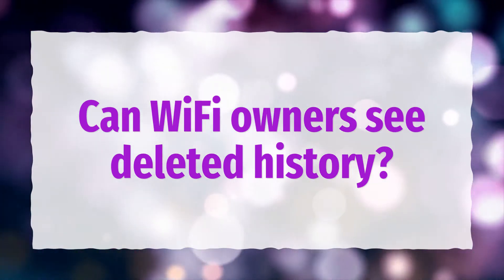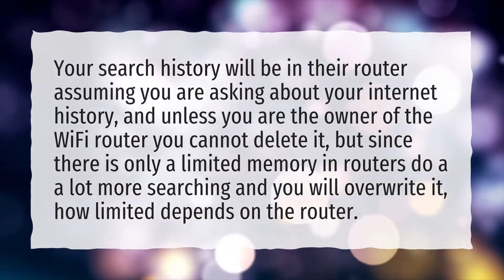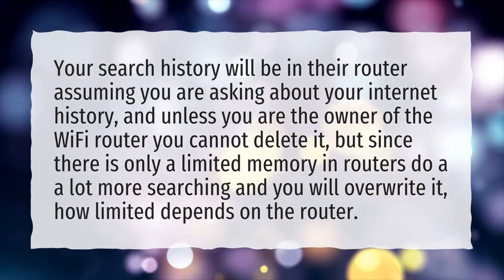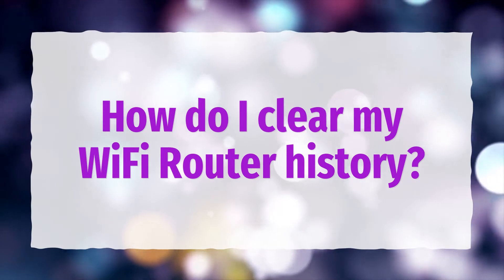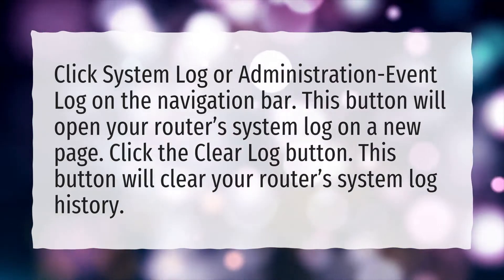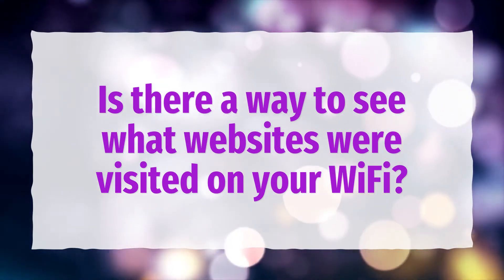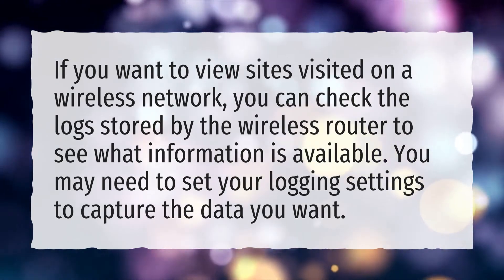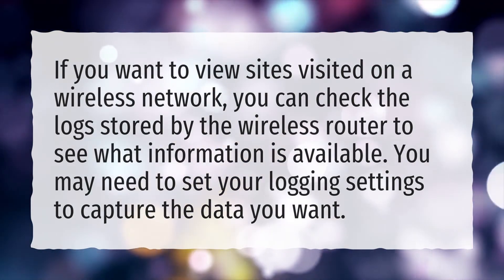Can WiFi owners see deleted history?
More About Can Wifi Provider See Your History • Can WiFi owners see deleted history?